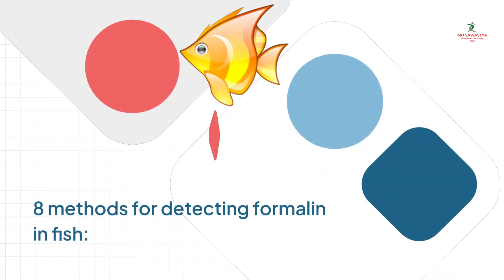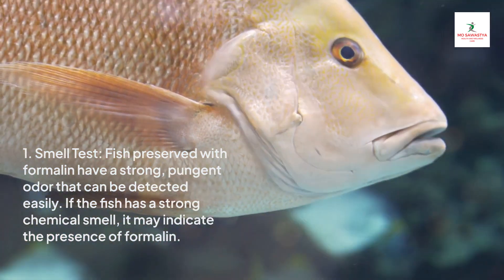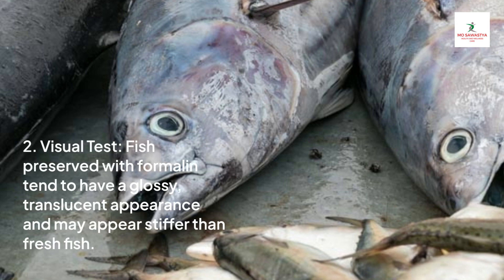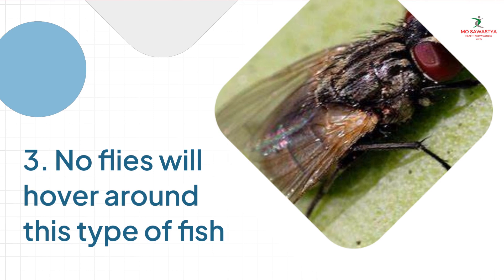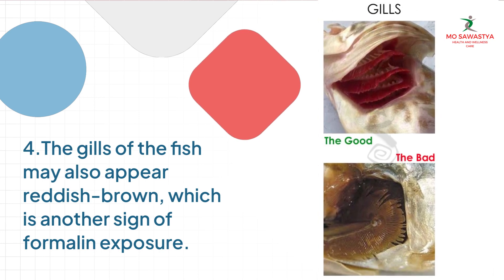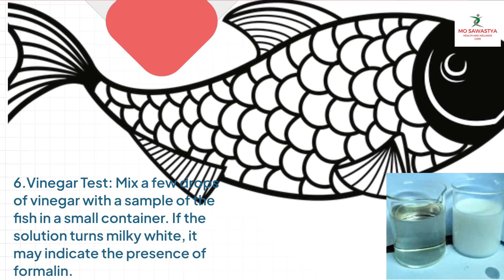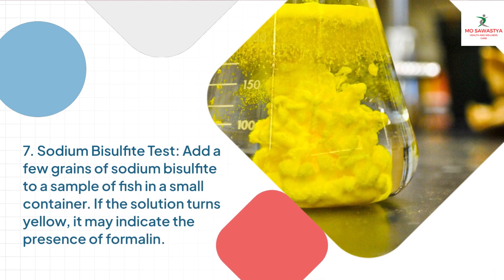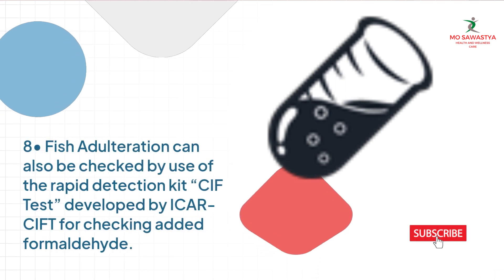HOW TO KNOW YOUR FISH IS PRESERVED WITH FORMALIN? IT MAY KILL YOU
FISH PRESERVATION,FORMALIN,HOW TO DETECT FORMALIN IN FISH,TEST FOR FORMALIN